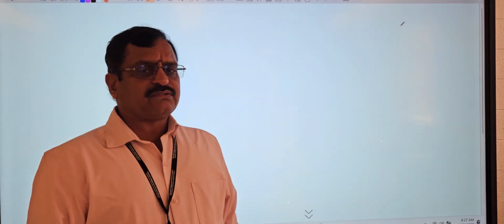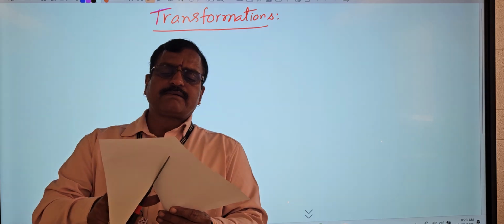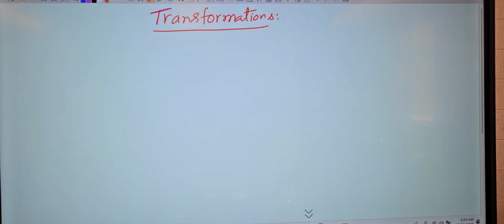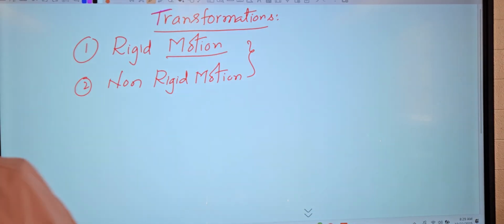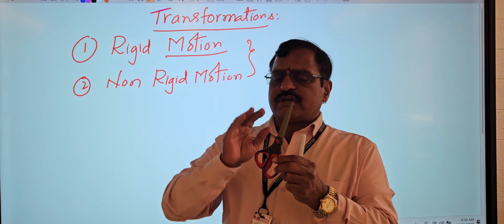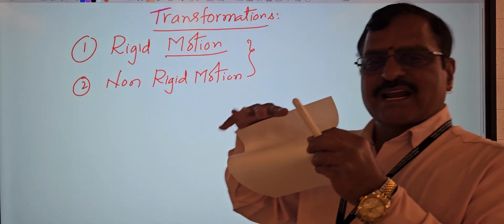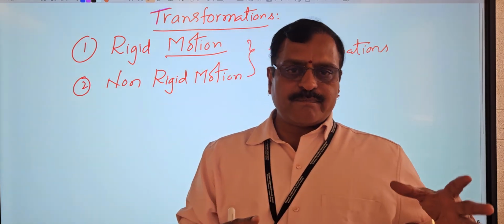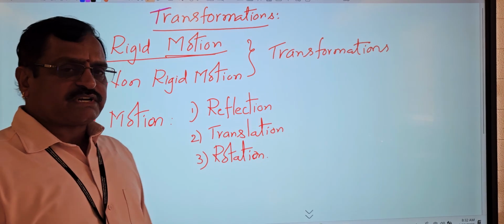October 22, 2025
Transformation in Geometry